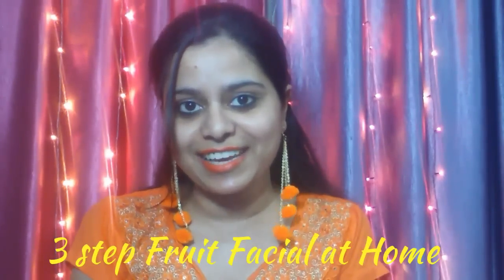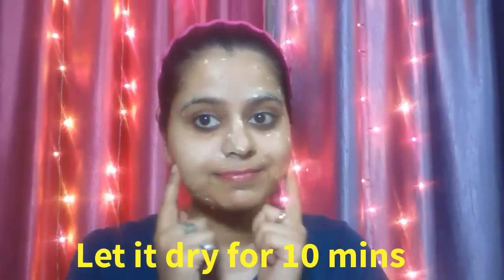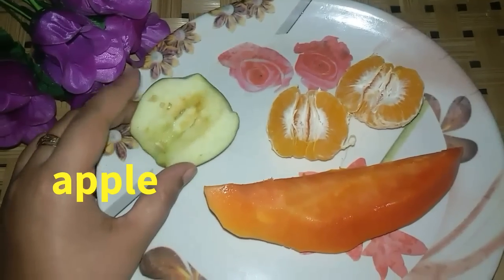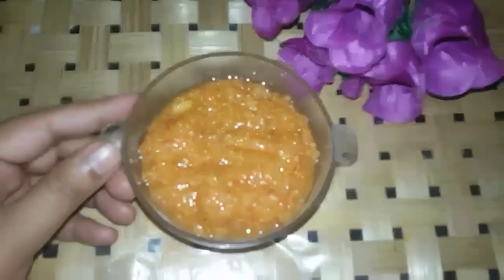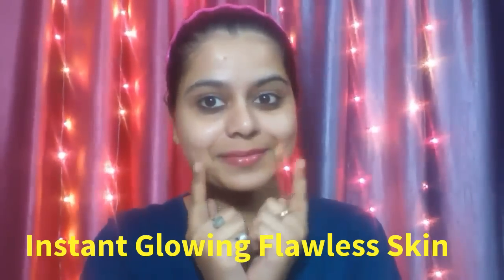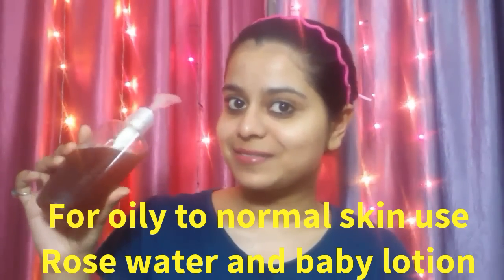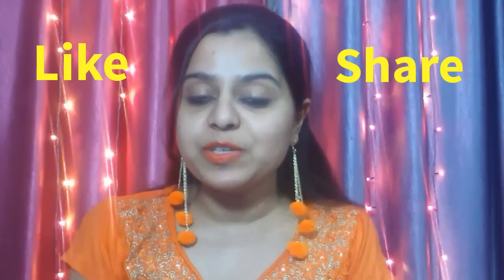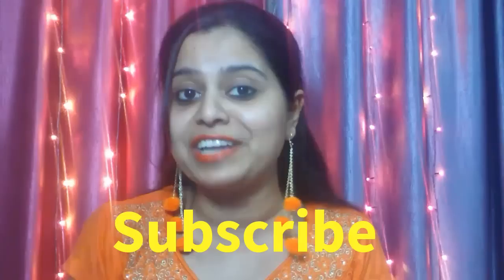Fruits से इस तरह करें फेशियल , पाए बेहद खूबसूरत निखार | Fruit Facial at Home for Glowing Skin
hello my sweethearts,

As its well said that -
your skin reflects your caring nature..

today i have prepared this amazing 3 step fruit facial which is herbal and will make u look younger and attractive.. u will get a flawless , spotless skin after using this regularly.

both men and women can use this.
caution-   keep it away from your eyes.
               You can store this for about 2-3 days in fridge.

MUSIC CREDITS-

If u are still here then , love you .

what else we can talk, so howz life.. yaaa i am good.. yeahhhh..
now stop reading ...

love
AYUSHI KAUSHIK